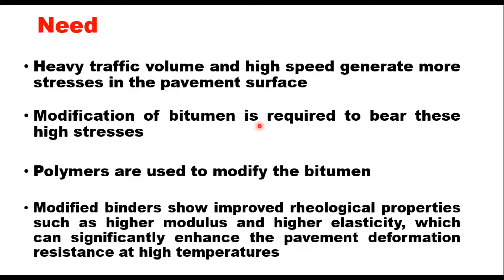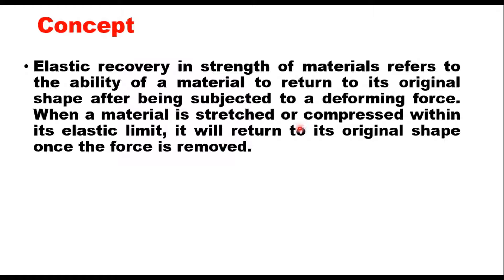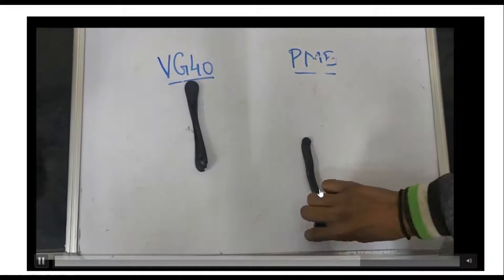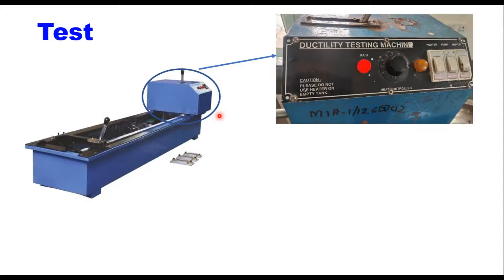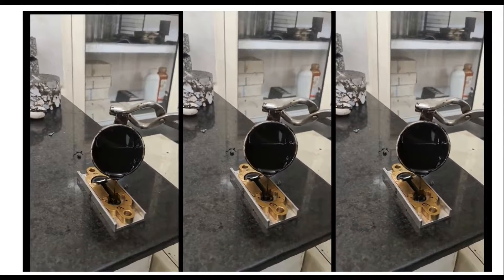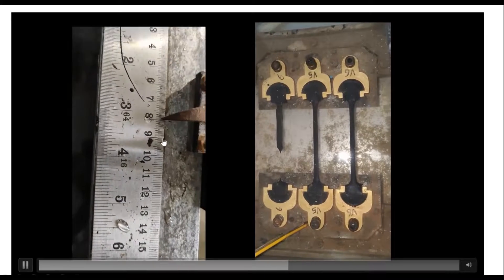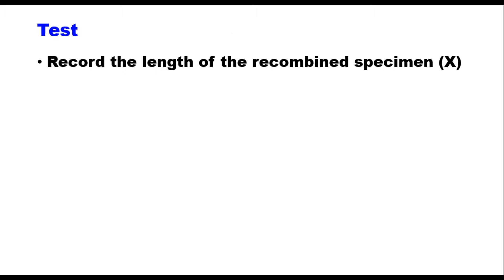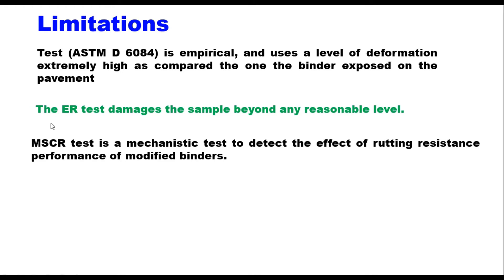Elastic Recovery of aspahlt binders, complete details, lab demonstration concept of elastic recovery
Asphalt binders modifiedbitumen Elastic recovery of modified asphalt binders, Elastic recovery test, ductility test, IS1208 IS15462 Lab demonstration of Elastic recovery test on modified binders.